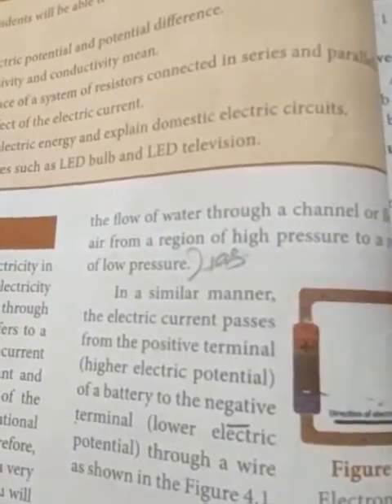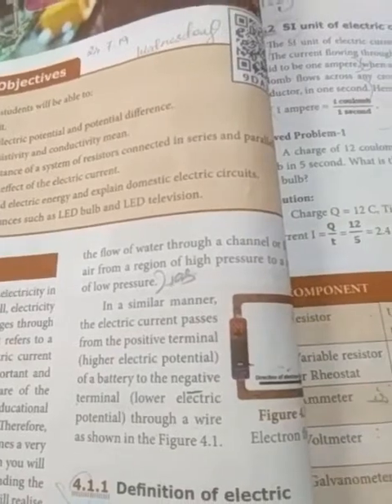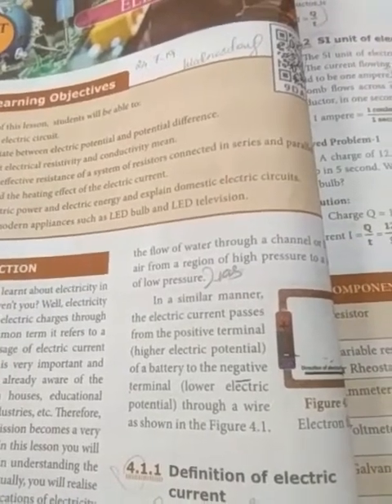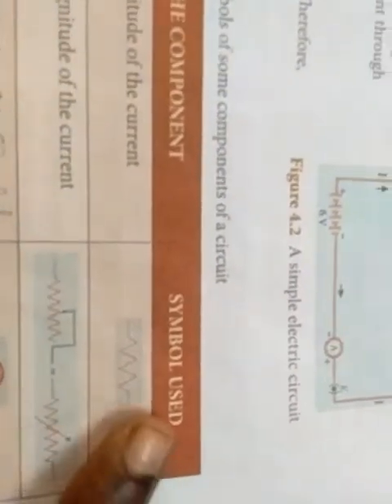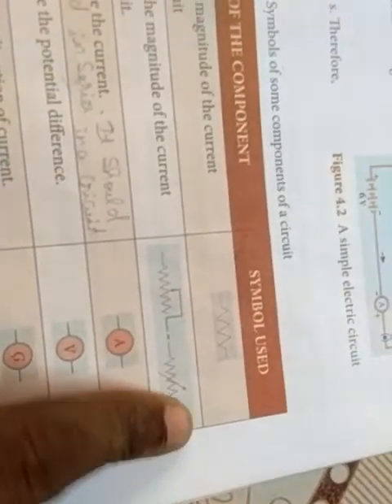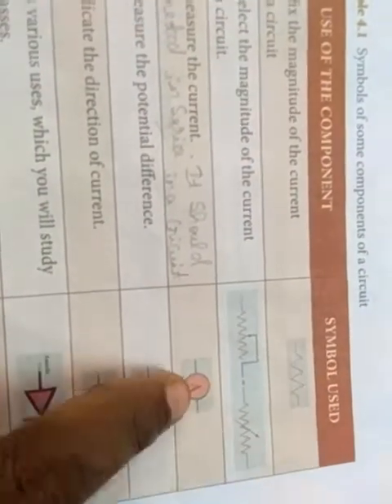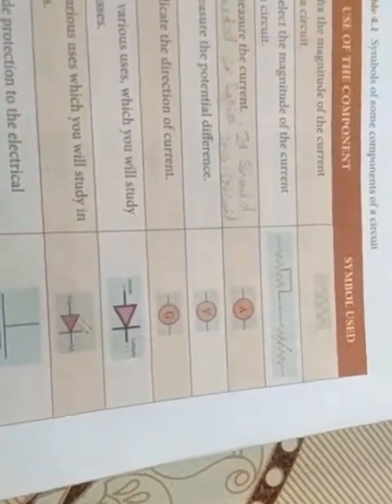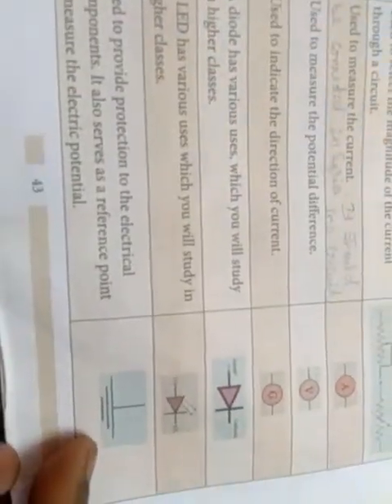9th advance science 1 unit 4